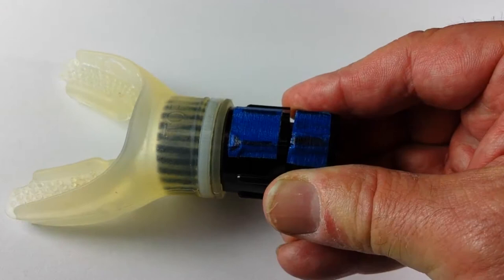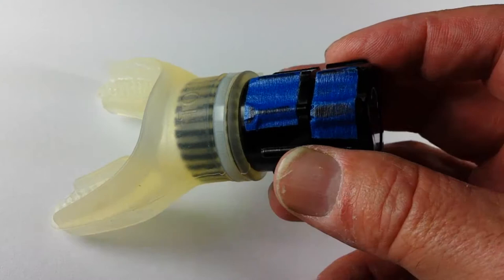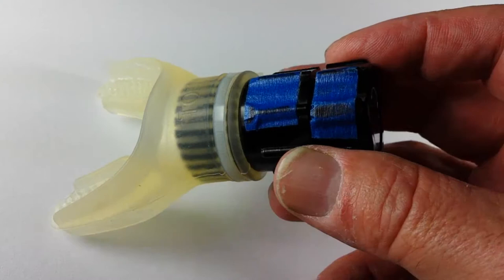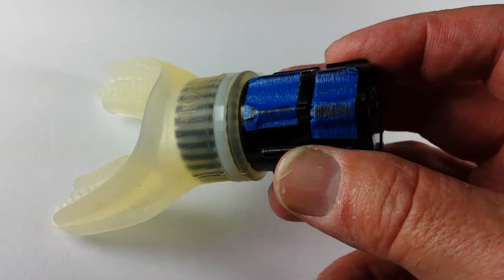Expand a lung, a tool for faster Towerrunning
One product to give you the  breath up on your next Towerrunning race.